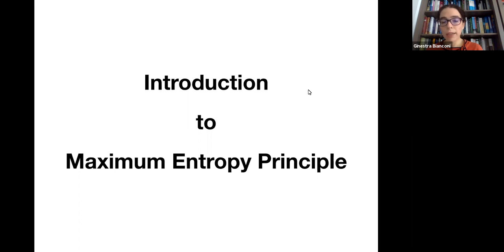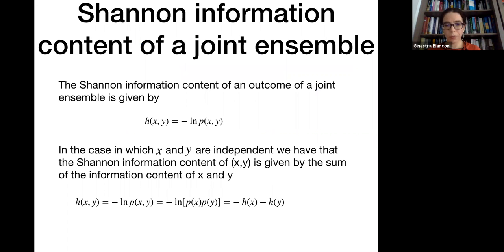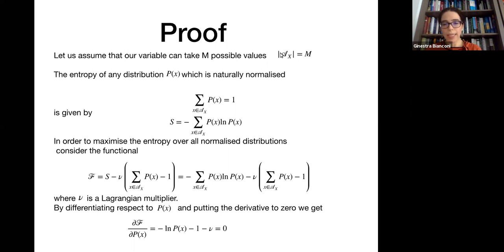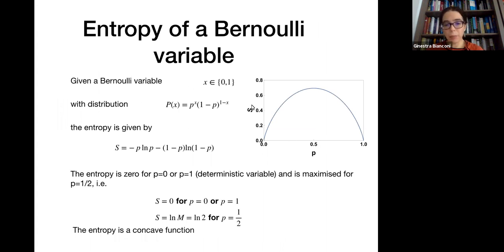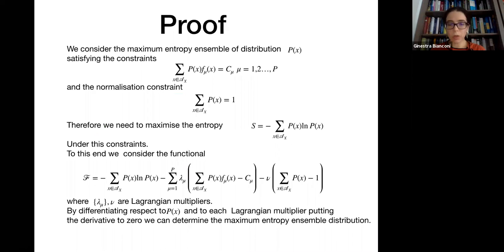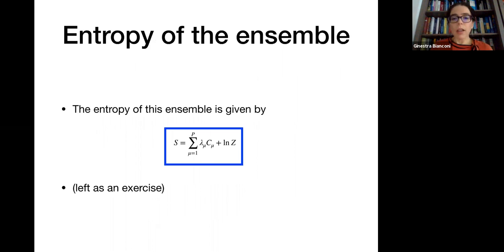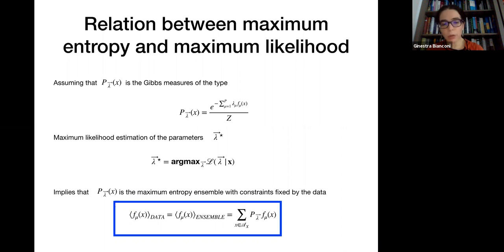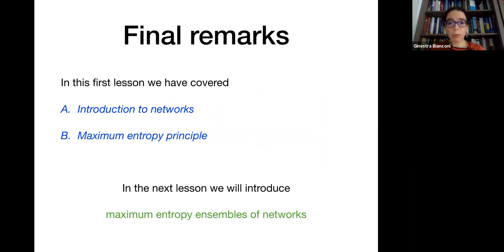Maximum Entropy Models of Networks: Ginestra Bianconi Lesson 1 Part 2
Maximum Entropy Models of Networks: Ginestra Bianconi
LTCC Module Lesson 1 Part 2
Introduction to ensembles and maximum entropy principle